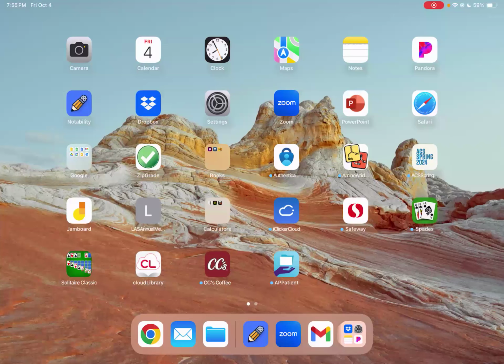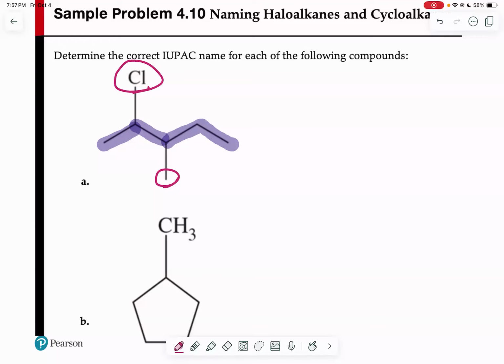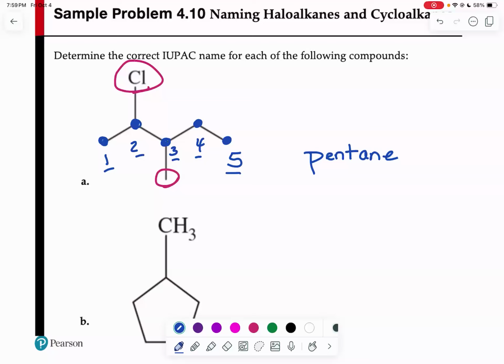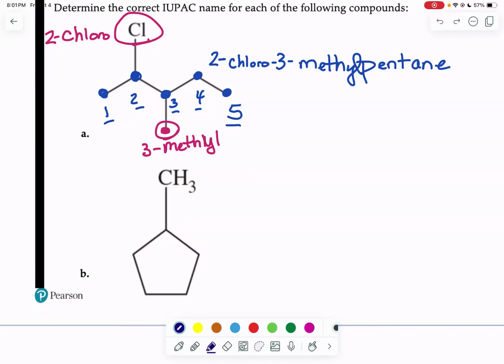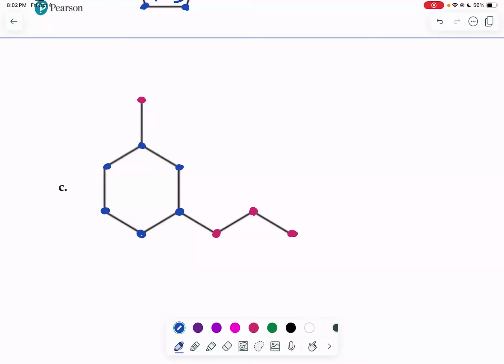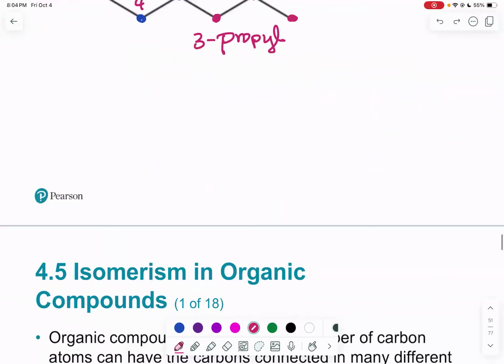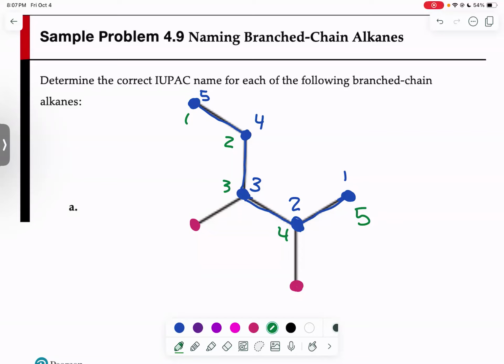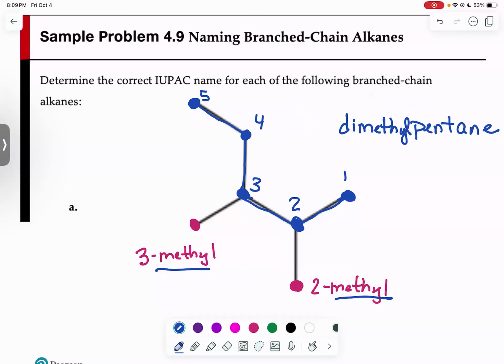Ch 4 Naming organic compounds